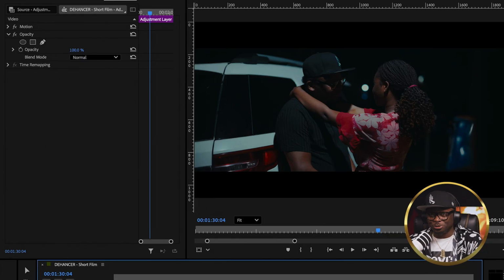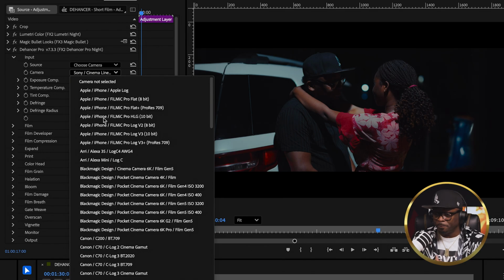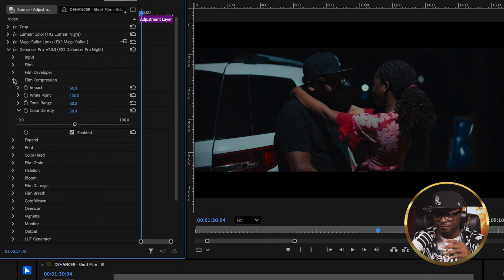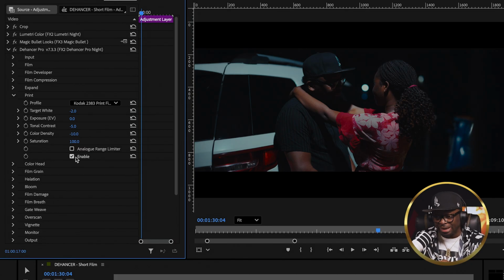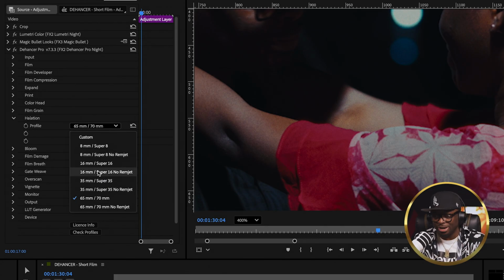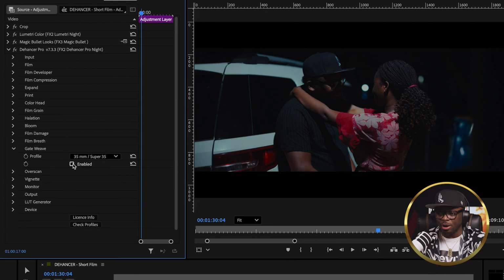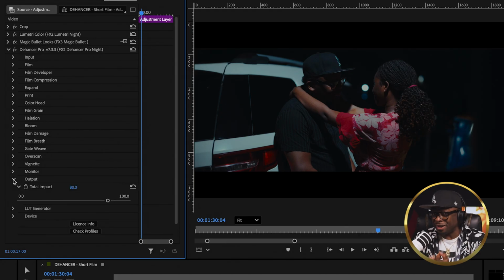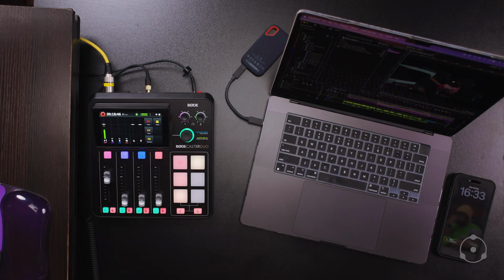Cinematic Color Grading Made EASY! | DEHANCER PRO in Premiere Pro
Want that real film look in Premiere Pro? In this tutorial, I walk you through cinematic color grading using Dehancer Pro, the most realistic film emulation plugin available. Learn how to turn your flat digital footage into beautiful, film-like visuals with halation, bloom, grain, and more!

DEHANCER:
MY FILMING GEAR
CAMERAS:
CANON R5, SONY FX3, SONY ZV-E1
LENSES:
CANON 28MM F1.2 USM EF, SIGMA 50MM F1.2, SIGMA 28-105MM F/2.8,
MICROPHONE: RODEPODEMIC